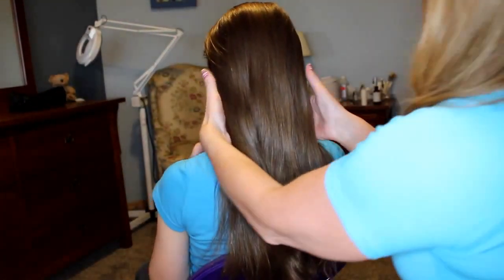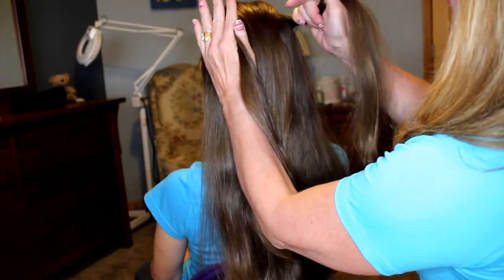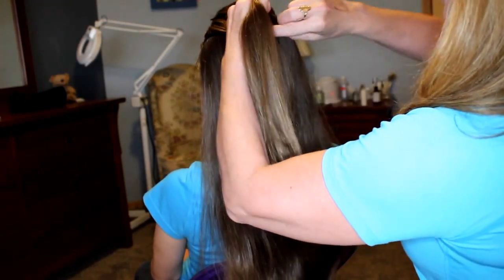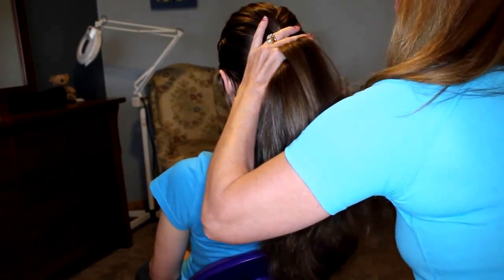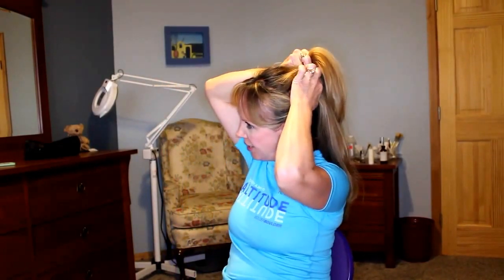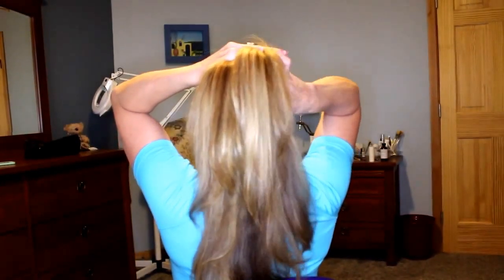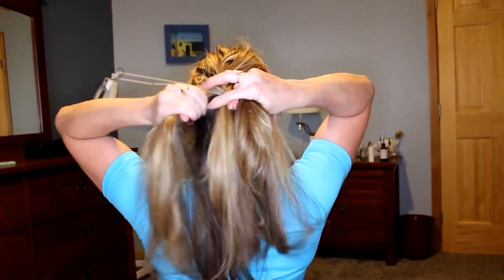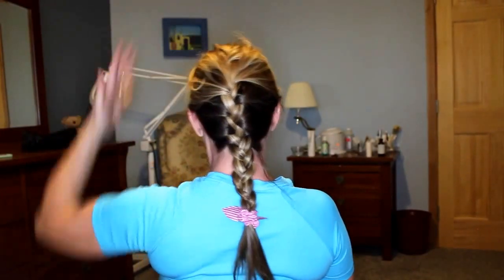Learn to French Braid Hair Like a Pro! | ESTIPAM - Feeling good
Learn how to French braid hair like a pro with this step-by-step tutorial! Whether you want to braid someone else's hair or your own, this video will show you all the tips and tricks you need to create a beautiful French braid.

How to French braid your own hair and also on someone else.

By Carla Sorensen, "Superjay" featured 4 times throughout the video.

How to French Braid Your Hair and Some Else's Hair